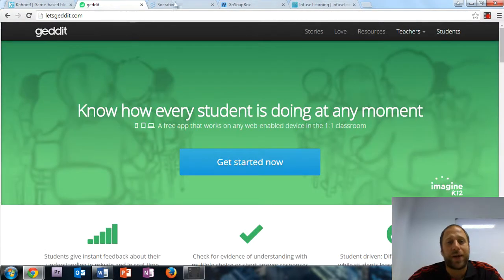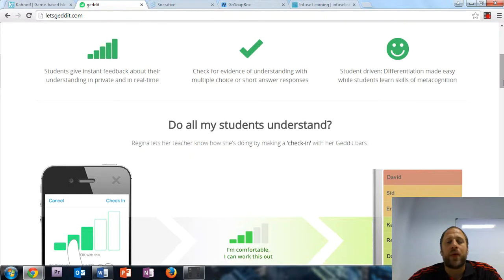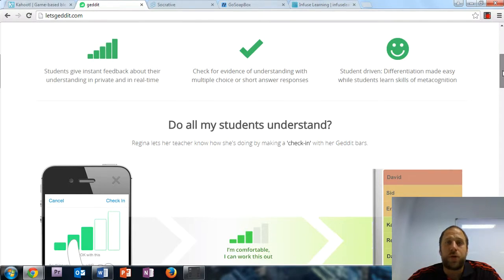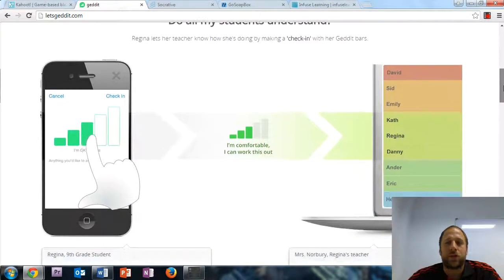Student Response Systems